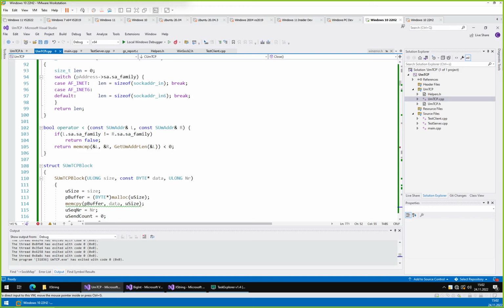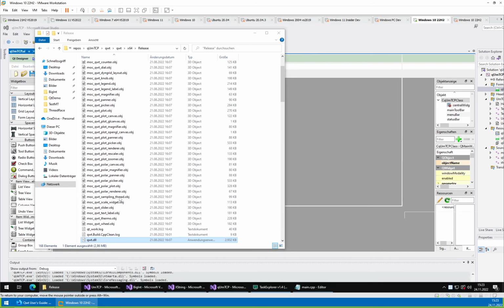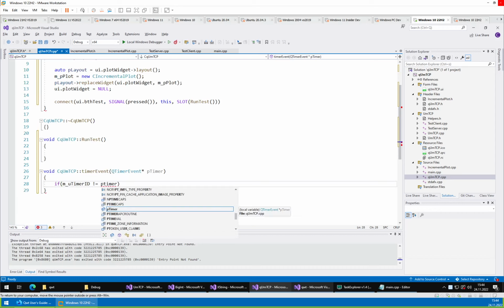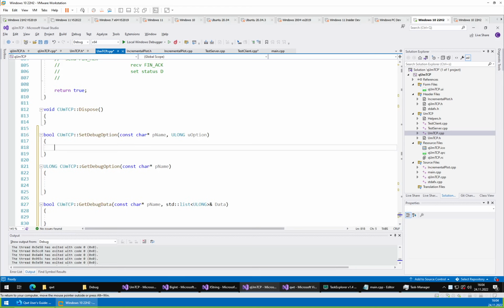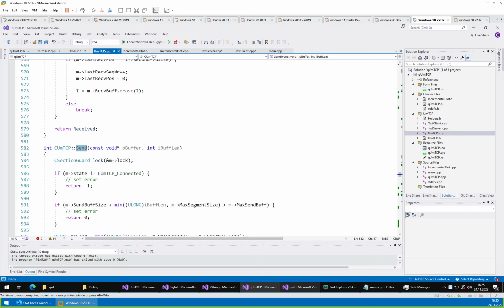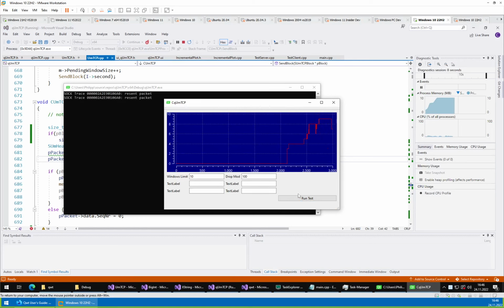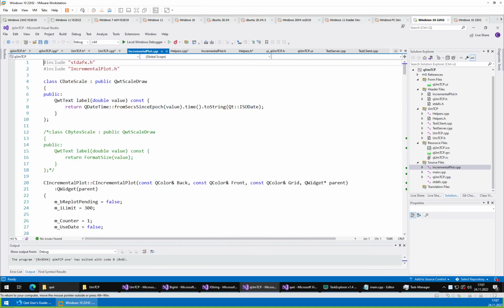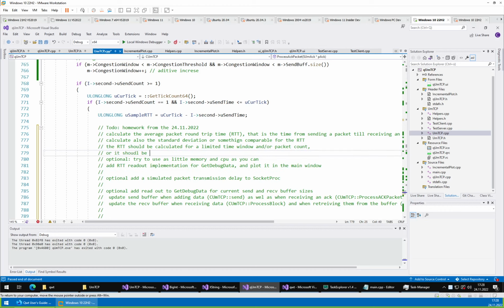recording from the 2022 11 24 15 02 16